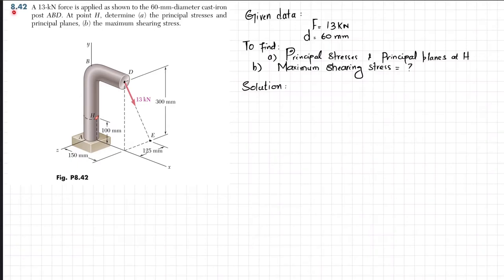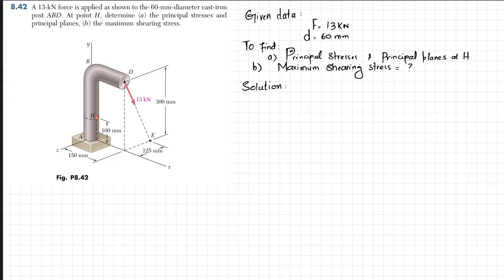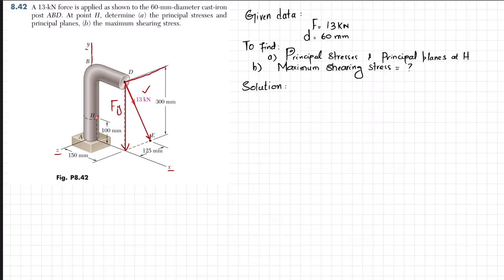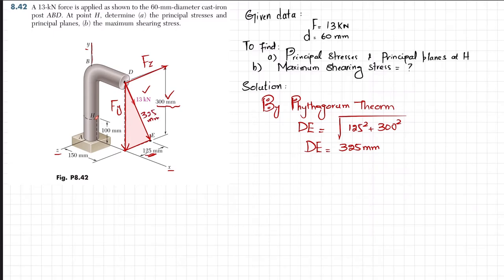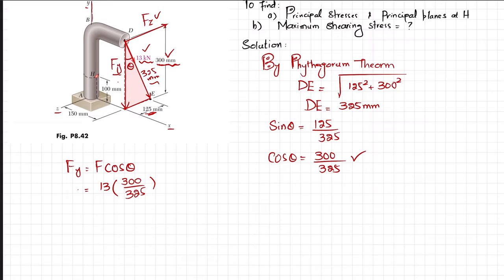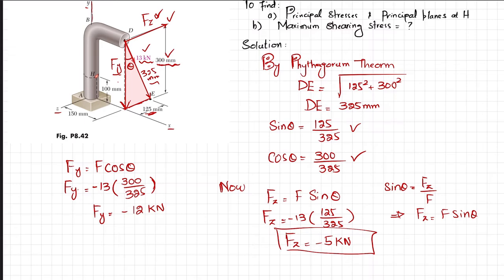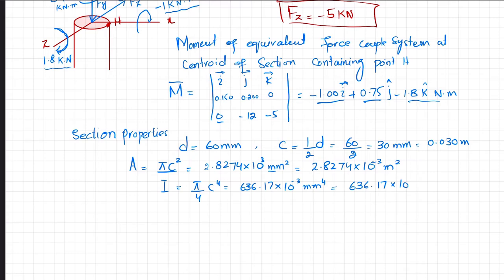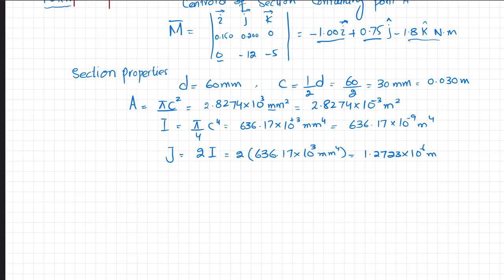8-42| Principal Stress under Given Loading | Mechanics of materials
Problem 8.42
A 13-kN force is applied as shown to the 60-mm-diameter cast-iron post ABD. At point H, determine (a) the principal stresses and principal planes, (b) the maximum shearing stress.
Chapter 8 : Principal Stresses Under Given Loading
MOM | Chapter 8 | Principal Stresses Under Given Loading | Engr. Adnan Rasheed
215 Problem solutions of all chapter of  Mechanics of Materials by Beer & Jhonston
mechanics of materials chapter 8 solutions
mechanics of materials by beer and Johnston
problem solution of chapter 8 by beer and Johnston